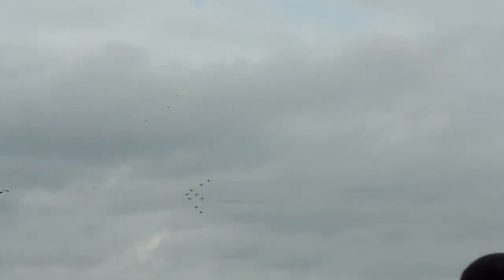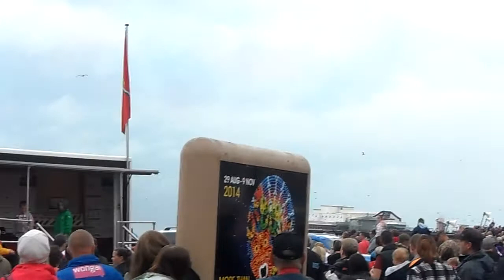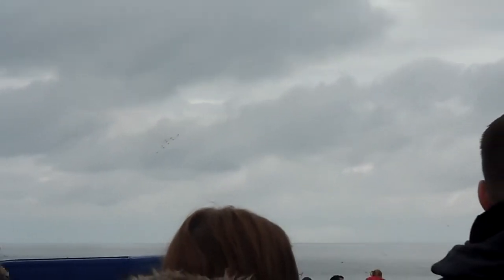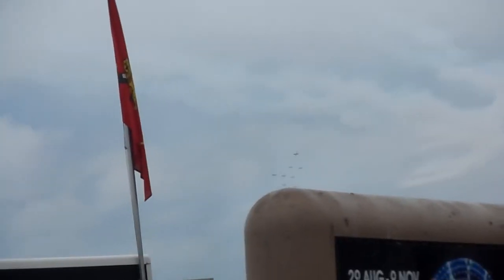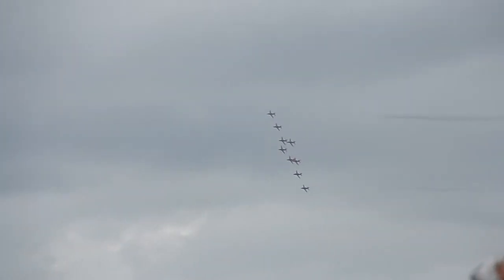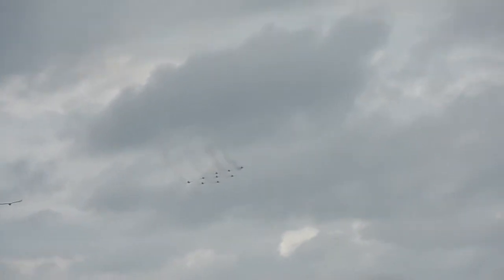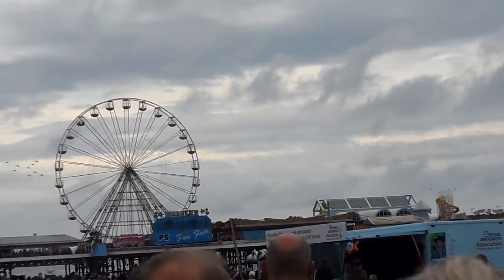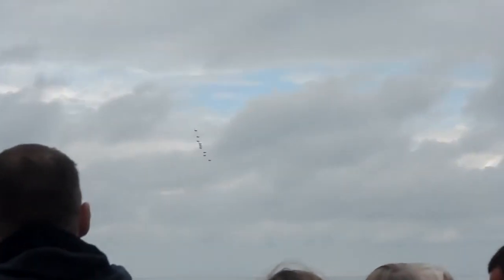Blackpool airshow , the Red Arrows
Blackpool airshow 2014